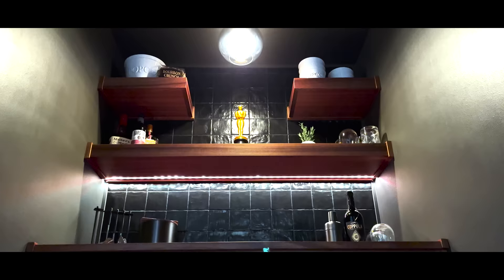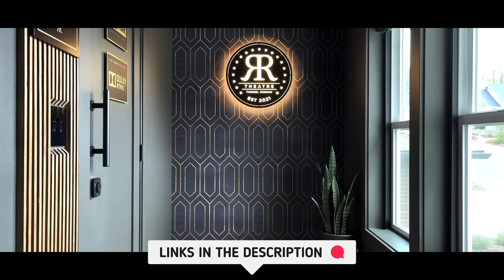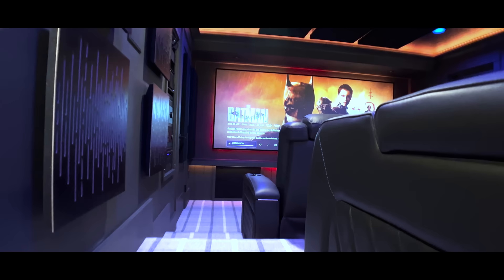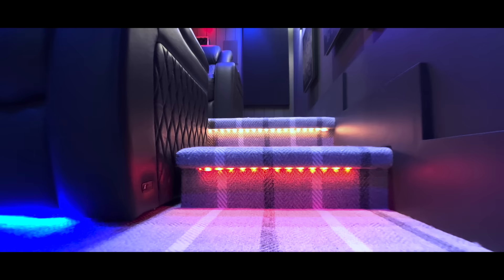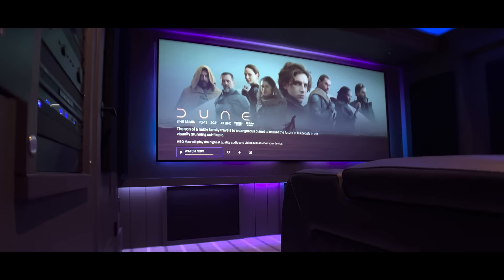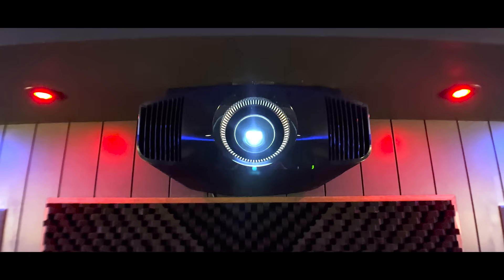AMAZING 7.2.4 HOME THEATER TOUR 2022! // 4K Dolby Atmos Bowers & Wilkins | Sony | Anthem | Valencia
Presenting Brian's Home Theater Setup 2022! An AWESOME Dolby Atmos Anthem 4K Home Theatre featuring Bowers & Wilkins Speakers with DUAL Subwoofers, and 6x Bass Transducers to make TACTILE BASS under the seating. This is one of the nicest home theaters out there, and Brian has done a fantastic job building this home cinema for his friends amd family to enjoy!

--Lighting
⭕Govee LED strips
⭕Govee LED bulbs
⭕LED aluminum channels with diffuser layer
⭕Smart GU10 LED WHITE bulbs
⭕Smart GU10 LED RGB bulbs

--Audio (7.2.4)
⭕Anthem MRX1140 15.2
⭕AuraSound Pro Bass Shaker Tactile Transducers
⭕Parasound 275 V2 Amp (for bass shakers):
⭕Bowers & Wilkins CTSW12 subs
⭕Bowers & Wilkins SA1000 Amp
⭕Bowers & Wilkins in-wall CWM73S2 LCR
⭕Bowers & Wilkins in-wall CWM75S2 surround
⭕Bowers & Wilkins CCM75S2 height

--Media + Networking
⭕Synology 4-bay NAS DS920+
⭕Middle Atlantic 25U rotating sliding rack
⭕Seagate IronWolf 8TB NAS Hard Drive
⭕Netgear 16-Port Gigabit Ethernet Unmanaged Switch
⭕IR repeater and extender
⭕3.5mm mono cable (for IR)
⭕AppleTV 4K
⭕Netgear Cable Modem CM1000
⭕ASUS RT-AX86U Gigabit router

⭕Motorized blackout shades
⭕Modern door black pull handle
⭕Modern door black lever handle
⭕Soft door closer
⭕Cast iron door push plate
⭕Plant stands
⭕Fake snake plant

--Smart Home + Comfort
⭕Ultraloq smart lock w/fingerprint sensor
⭕Nest temperature sensor
⭕Aria ceiling vent
⭕Middle Atlantic Ductcool vent system

--Misc
⭕Foam seal for door
⭕Neodymium disc magnets (for removable panels)
⭕Speaker grill black cloth
⭕Speaker cloth adhesive
⭕Gel bumpers (reduce vibrations and quiet door close)
⭕Cat5e/Cat6/RJ45 Crimp tool kit
⭕Cat6 ethernet patch cables

00:00 -Intro
01:27 -The Project
03:08 -Room Overview
06:11 -AV Rack
07:44 -Projector & Screen
08:41 -Movie Demos
09:49 -Speakers
11:53 -Smart Theater
13:11 -Final Thoughts